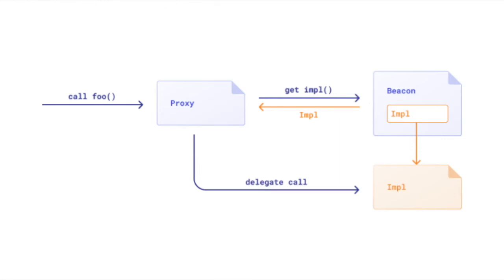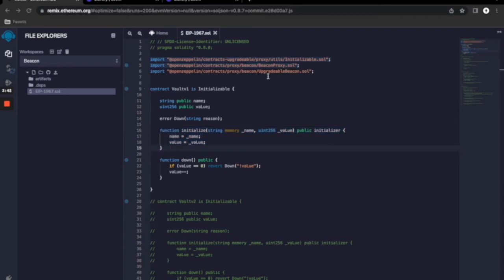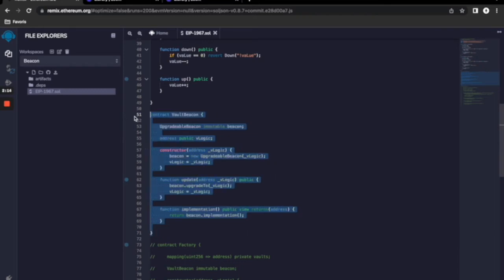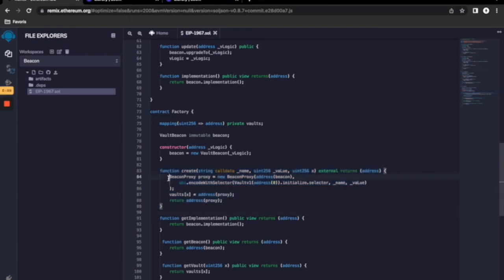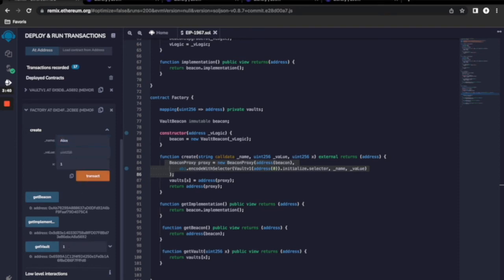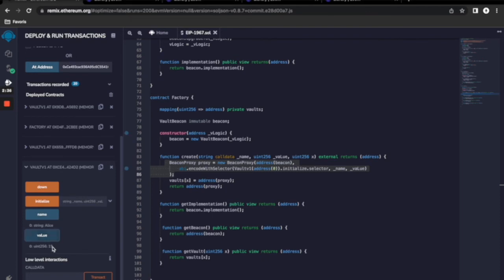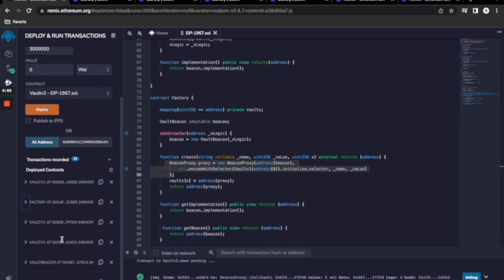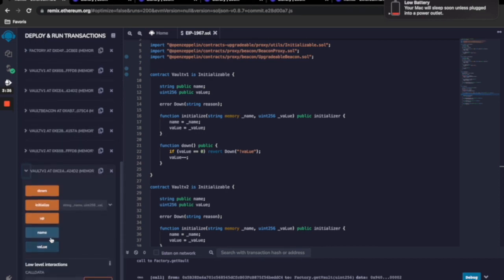OpenZeppelin Upgradeable Contracts - Beacon Proxy and EIP-1967 | Solidity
This is a practical introduction to the Beacon Proxy pattern in Solidity via Remix and based on OpenZeppelin standards.

(the repository with the Beacon Proxy Solidity code)